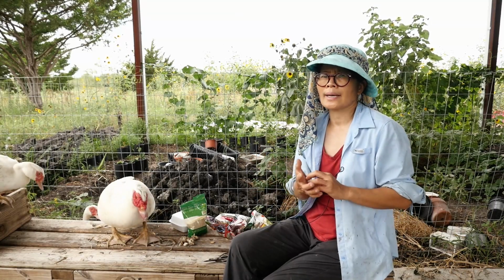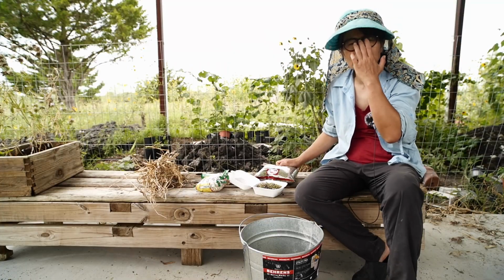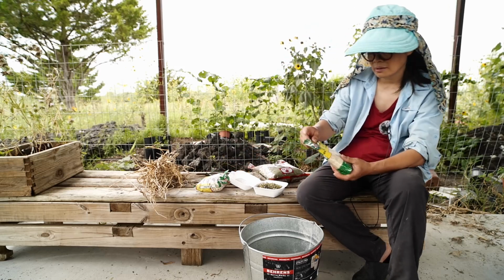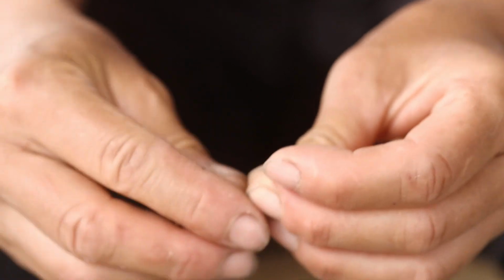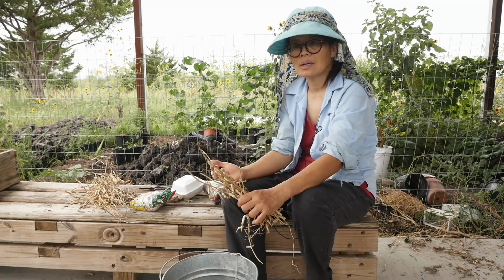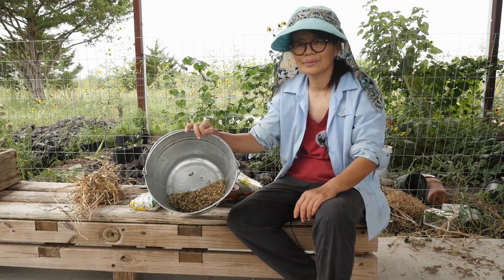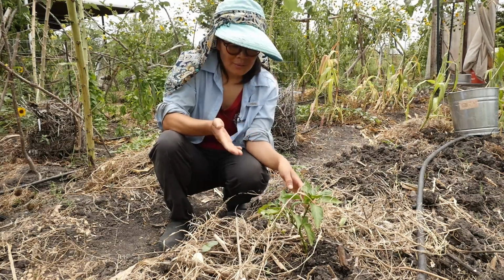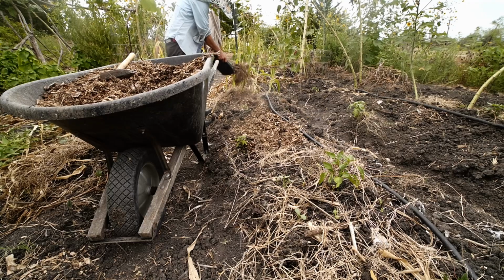Summer Seeds and Fall Cover Crops with Saved Seeds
In this video, I'll show you how to plant fall cover crops using seeds that you've saved from your garden. I'll be using a mix of pumpkins, butternut squash, watermelon, black eyed peas, white sesame, garlic, and green onion seeds. These seeds will help to improve the soil health in your garden, suppress weeds, and attract beneficial insects. The mix contains what I call sentinel seeds, i.e. seeds lay dormant until fall. When they start germinating I know that it is time to seed more.

I'll also show you how to spread the seeds out by hand in a permaculture garden. This is a great way to save money on cover crop seeds and to get creative with your planting.

By the end of this video, you'll know how to:

Choose the right cover crops for your garden
Save seeds from your garden
Spread seeds by hand

00:00 - Start
00:24 - Introduction
01:33 - Sentinel Seeds
02:04 - Seed Mix
09:22 - Walk to the garden
11:09 - Does it work?
11:44 - Mulching
12:25 - Conclusion